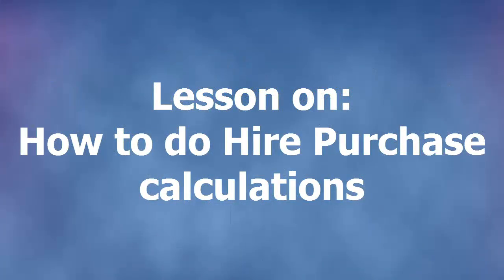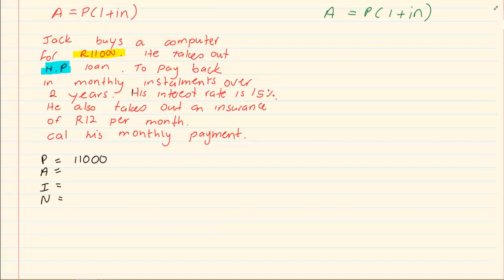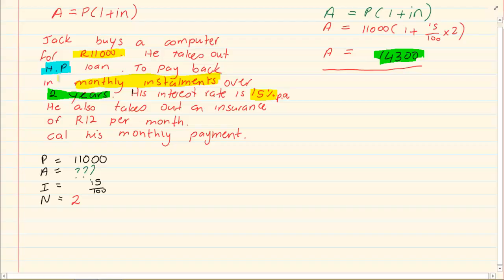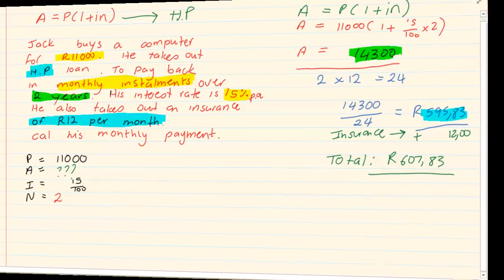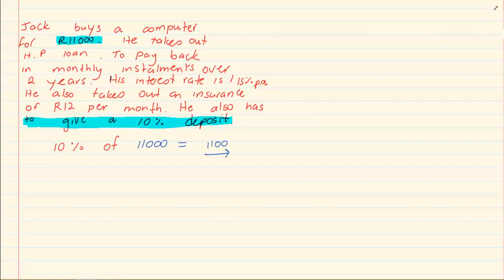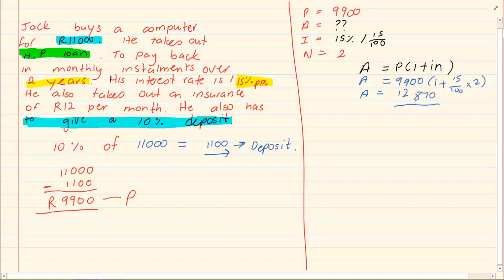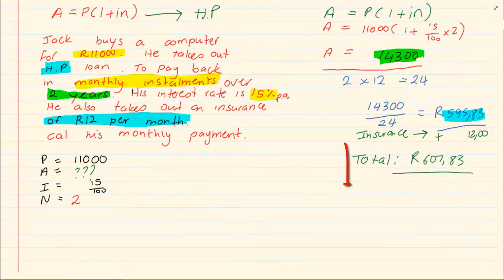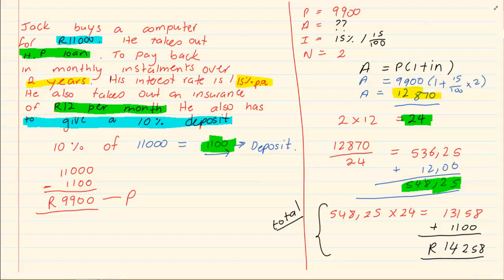Grade 10: Financial Maths: How to do Hire Purchase calculations